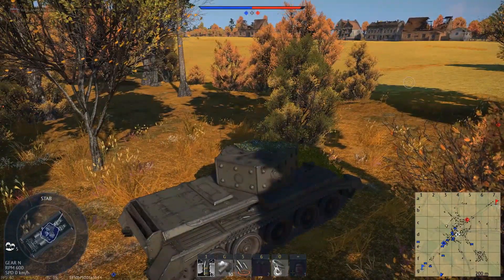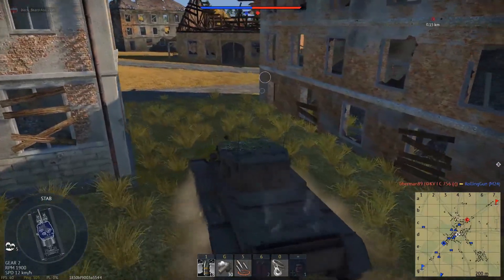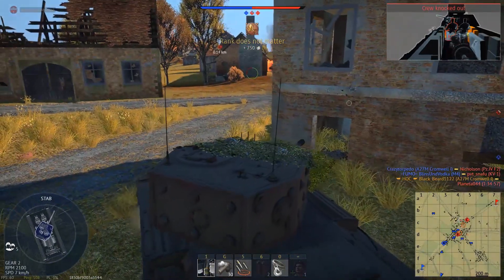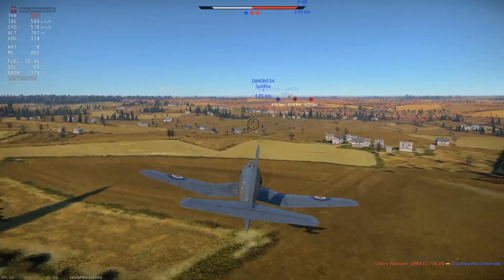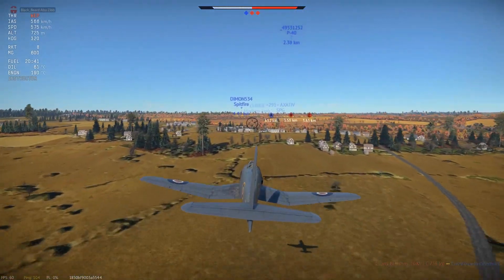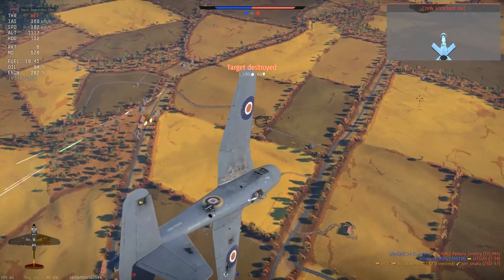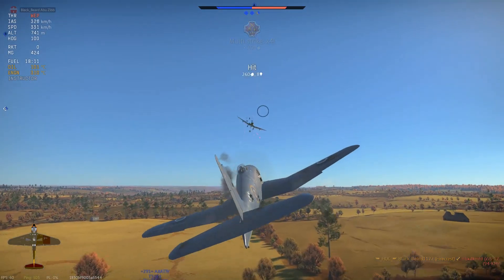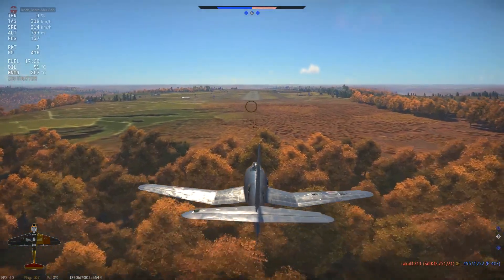The strategies that NO ONE has ever talked about | War Thunder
Hello guys!! I hope that you enjoyed!!